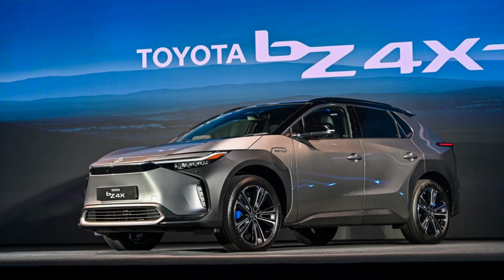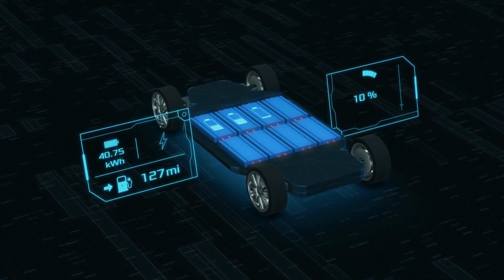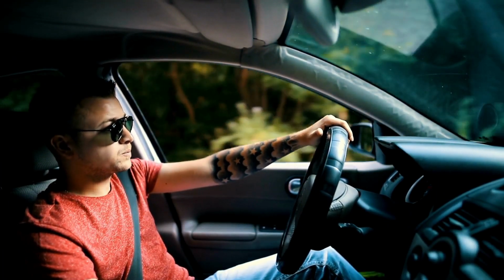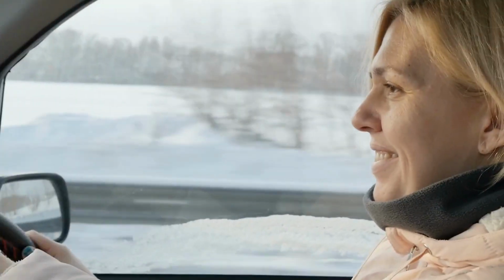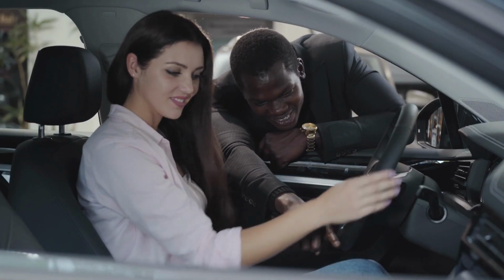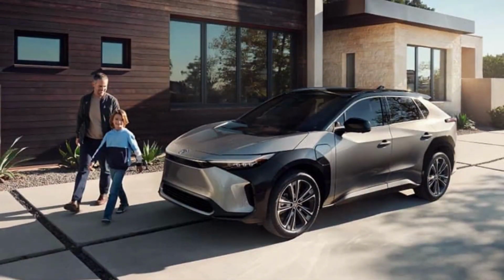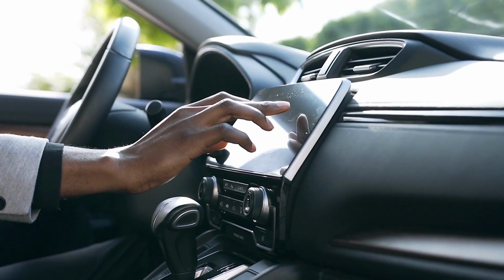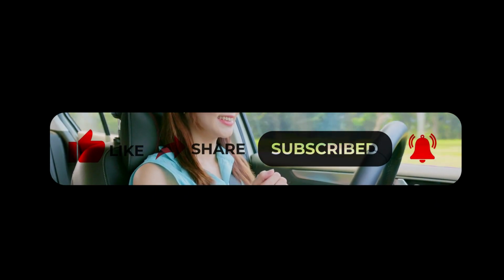The Game-Changer: Toyota's Top Secret BZ4X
In this video, we'll take a closer look at Toyota's top secret BZ4X engine. This engine is the future of Toyota and it could change the way you drive!

This is a very exciting video, because we'll be taking a look at Toyota's top secret BZ4X engine. This engine is the future of Toyota, and it could change the way you drive!

If you're interested in cars and you're wondering what the future of cars looks like, then you need to watch this video! The BZ4X engine is something that you need to watch for, because it could revolutionize the way you drive!

Discover how the Toyota BZ4X has revolutionized off-road driving with its top-secret 4WD system!This game-changing off-road SUV has redefined what it means to be a tough and versatile off-road driver. In this video, we'll show you all the amazing features of the Toyota BZ4X, including its top-secret 4WD system.
This car is sure to revolutionize off-road driving for years to come!At Toyota's Top Secret BZ4X. This car is about to change the game for Toyota, and for the automotive world as a whole.So what is the BZ4X? Simply put, it's the latest and greatest model from Toyota. It's a completely new design, and it's going to revolutionize the automotive world. In this video, we're going to take a look at this car, and see just how revolutionary it is. Don't miss it!